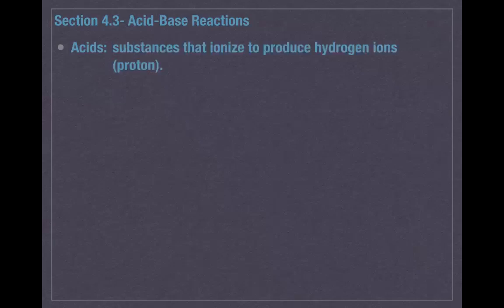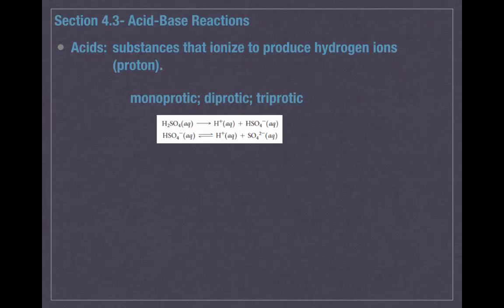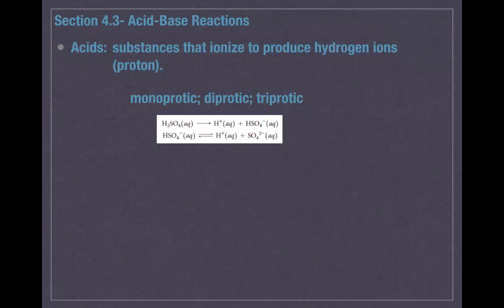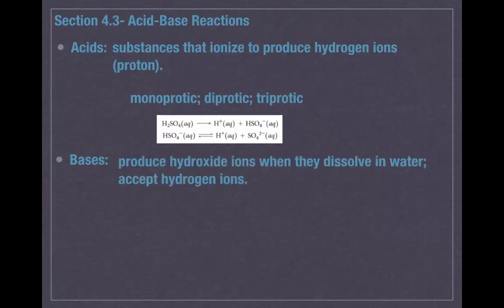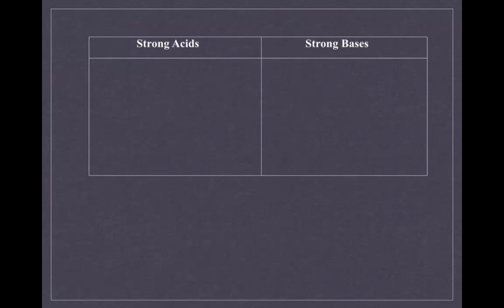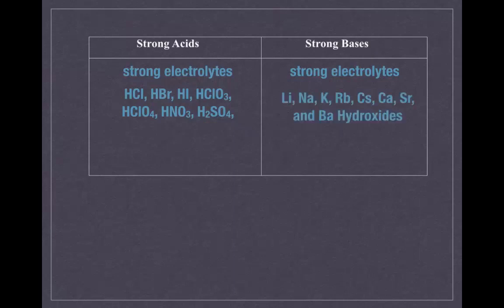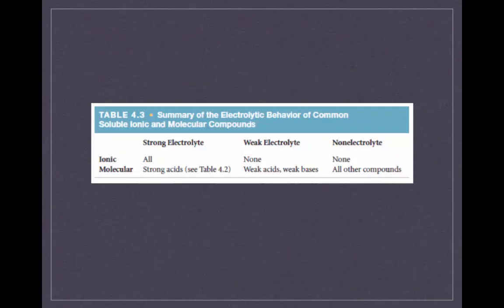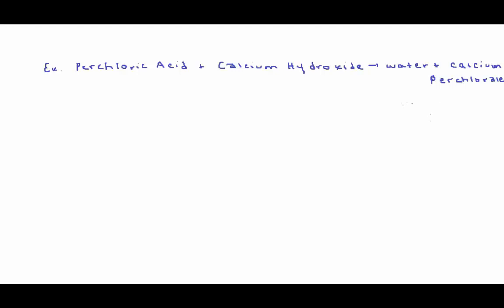AP Chem Video Unit 5- Section 4.3